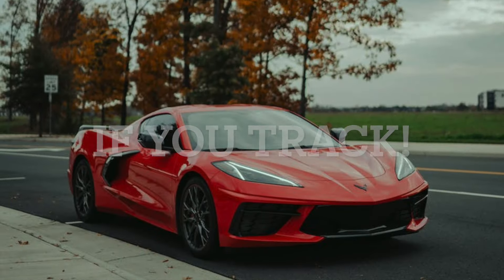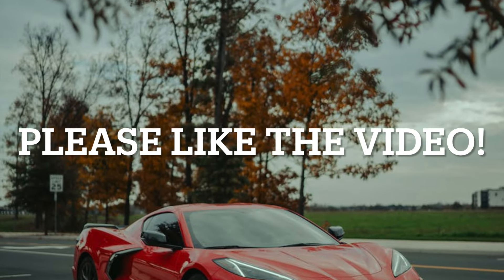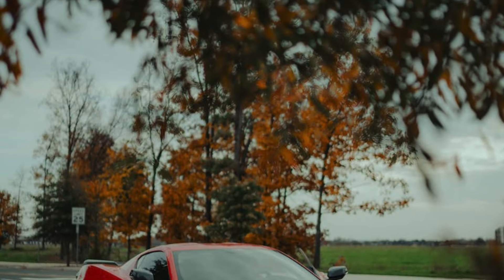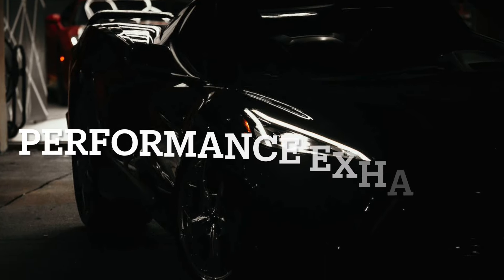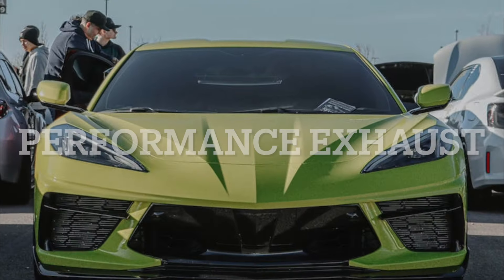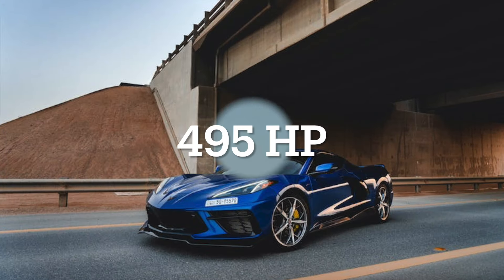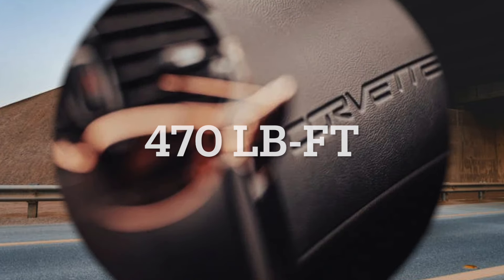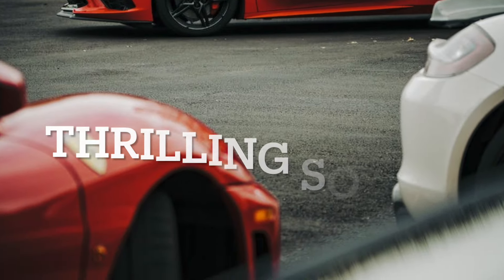Is The Z51 Performance Package A MUST-HAVE For Your CORVETTE?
Unveil the heart of exhilaration in your 2024 Corvette with the Z51 Performance Package, the most crucial option for enthusiasts seeking an extraordinary driving experience. From its aggressive Performance Exhaust and dynamically adjustable suspension to specialized rear axle ratio and heavy-duty cooling, the Z51 package transforms your Corvette into a high-performance masterpiece, delivering unparalleled power, precision, and a symphony of driving pleasure.

0:00 INTRO
0:10 WHATS INCLUDED?
1:02 MAIN REASON TO GET IT!
1:50 OTHER GREAT ADDITIONS!
2:47 REALLY AFFORDABLE PRICE!!!